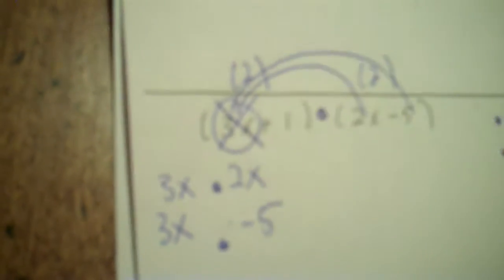2 Algebra 1 8 11